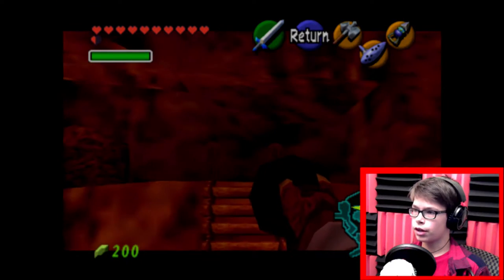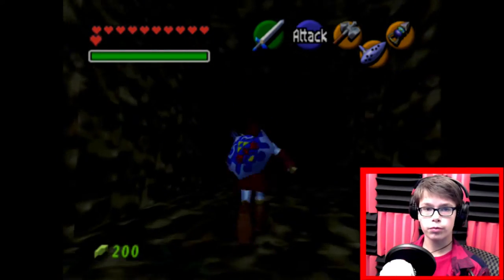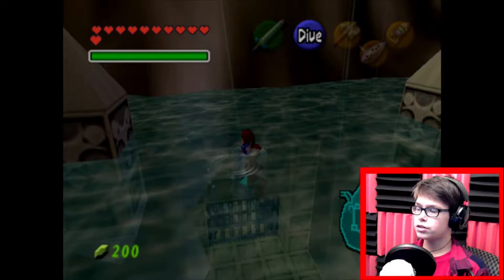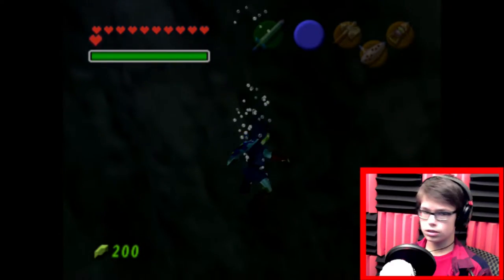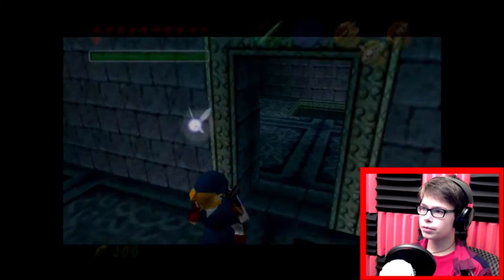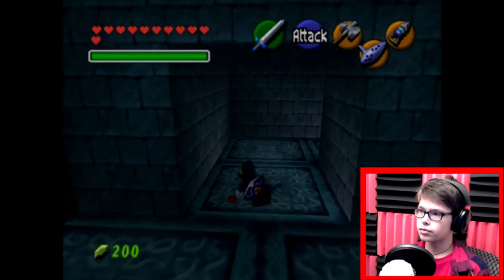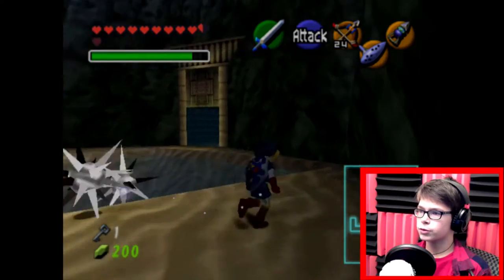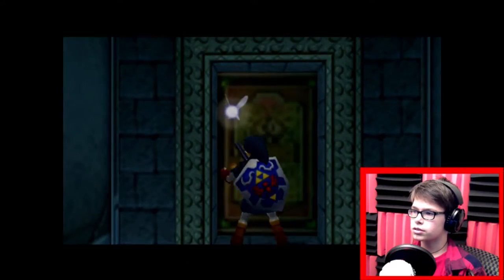THE WATER TEMPLE... - Ocarina of Time #19